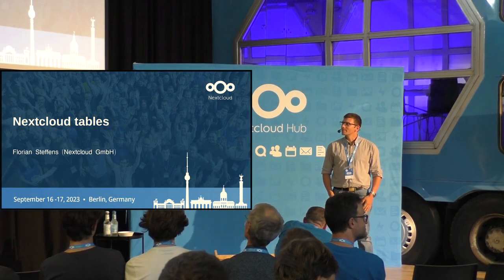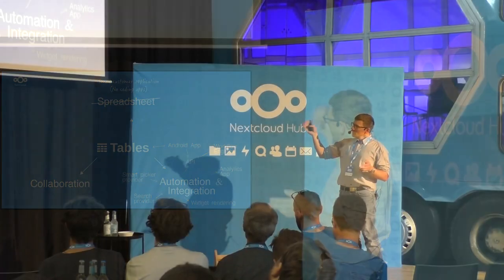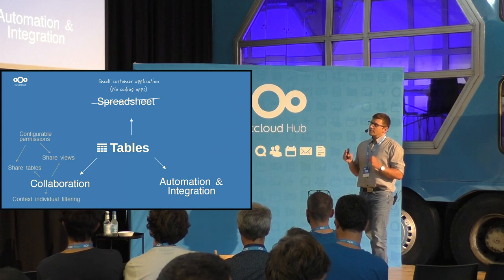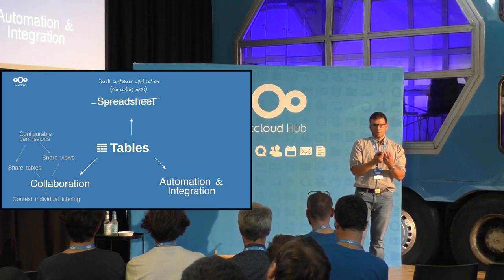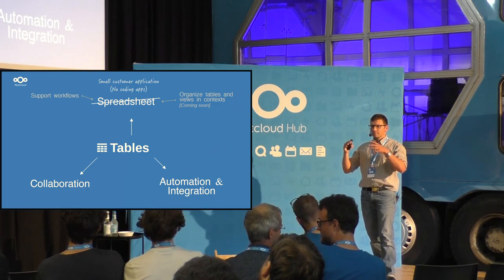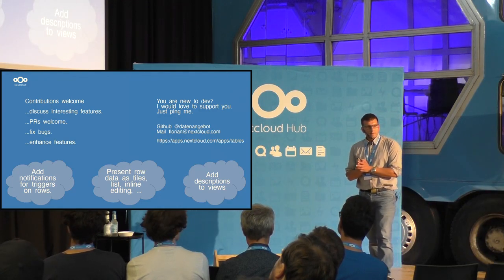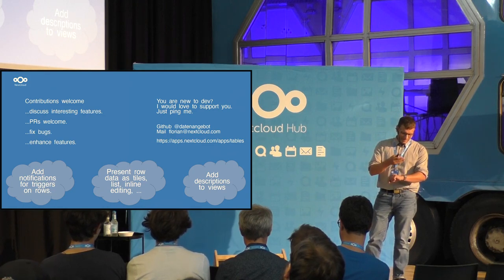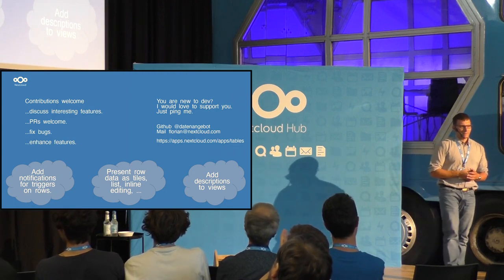Nextcloud Tables - An introduction and status update | Nextcloud Conference 2023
Florian Steffens, Product owner and Software Engineer